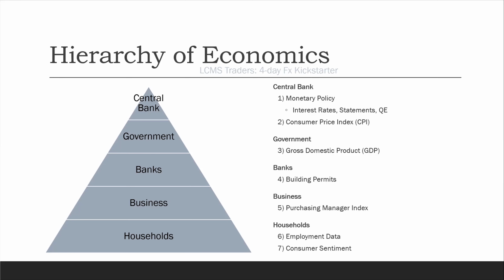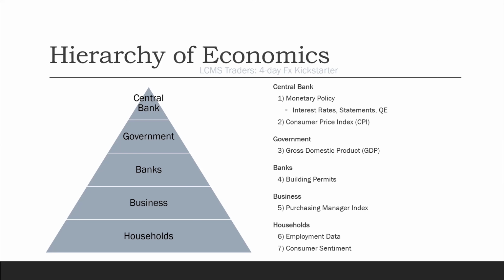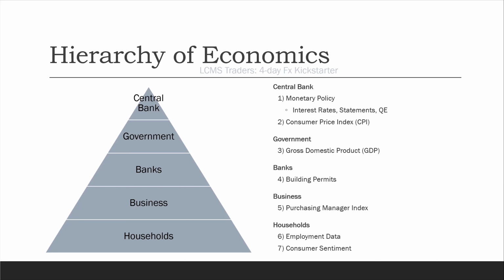Forex Trading Course - Hierarchy of Economics (Episode 021)